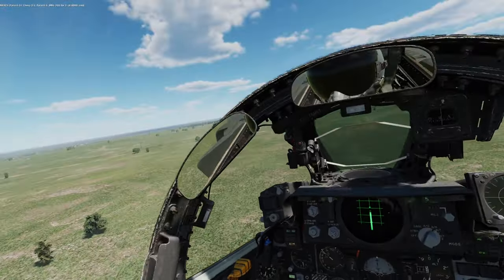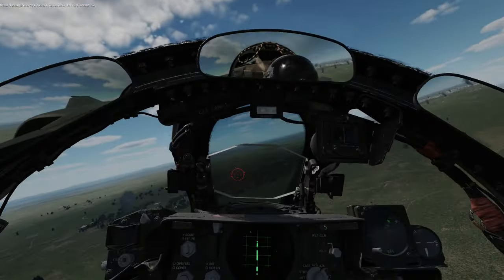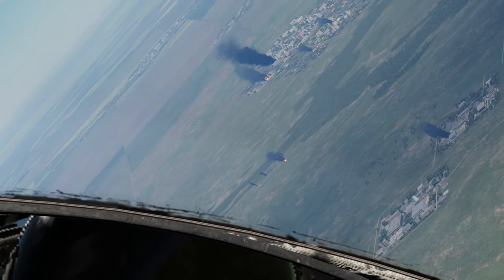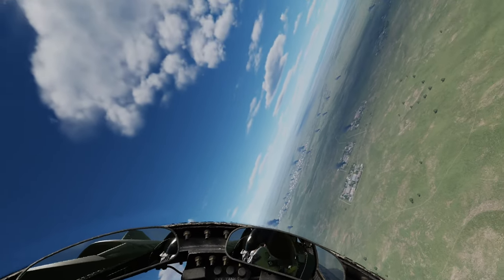F4 Phantom Cold War Survival Guide - BVR to WVR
How to transition to Within Visual Range in the Phantom?
Or: A novice considers strategies for the merge in 3rd gen DCS World

0:00 Love that CAA lock
0:16 Have a plan for every engagement
0:50 Leverage AWACS/ Jester to maximize Situational Awareness while BVR
1:26 Know your advantages, assess in real time
2:34 Should have shot twice in flood/ lockless mode
2:46 Blow through - Don't stop to turn and die!
2:59 Turn back look for target of opportunity
3:30 Stay squirrely and Blow through again
3:49 Track their numbers - 2/4 down
4:24 Risk my six for a drawn out chase with bad aim
5:58 Heater kill
6:05 Flight lead lies “splash”
6:31 Lucky gun hits
6:47 CAA finishing move
7:08 Considerations - have standard procedures you can default to